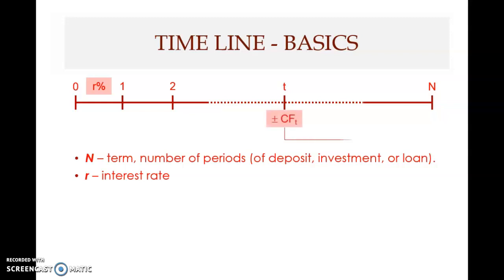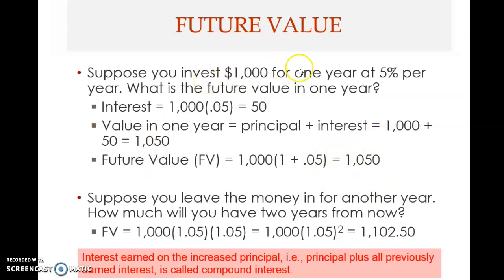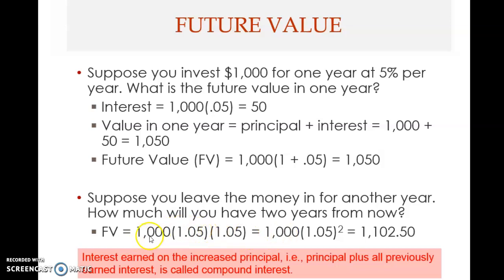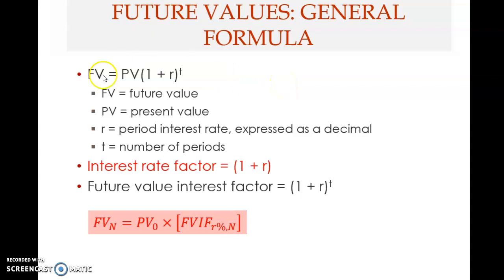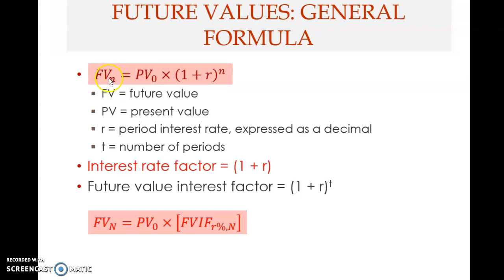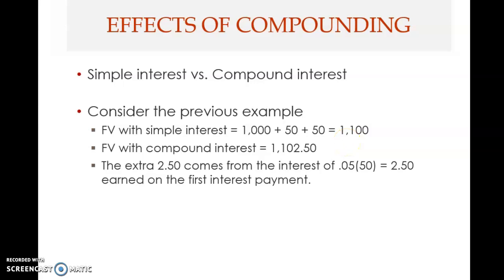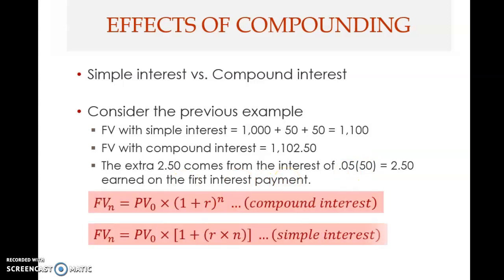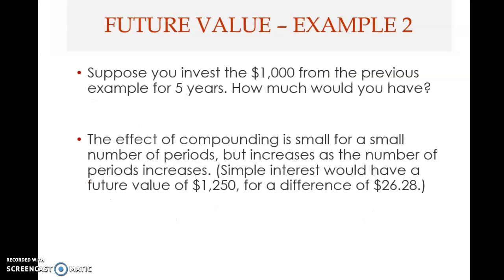Chap05 - Basic TVM (Part 2)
This clip covers Chapter 5 – Basic Time Value of Money – from Fundamentals of Corporate Finance, 12th edition, by Ross et al. (2019).
This second clip covers the following topics:
* Future value
* Simple vs. compound interest